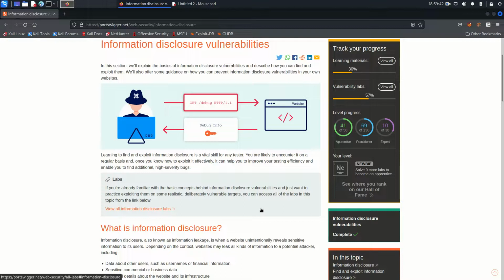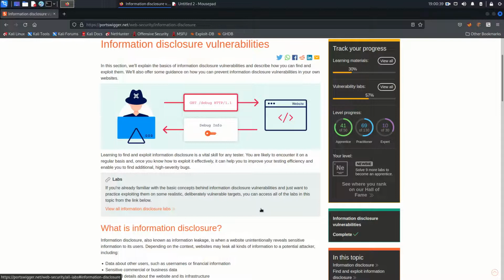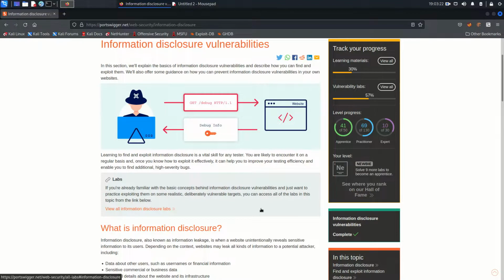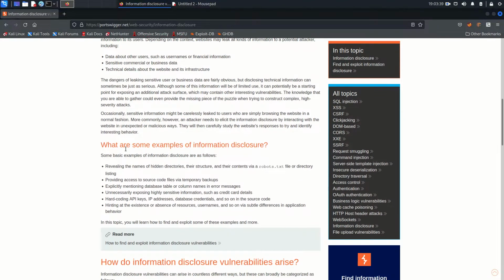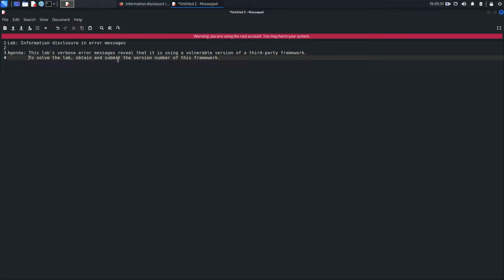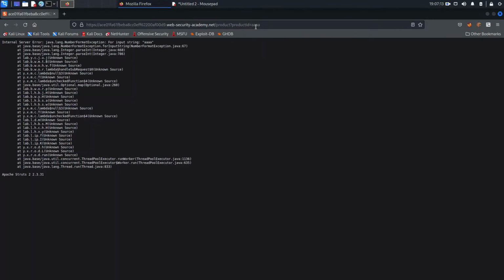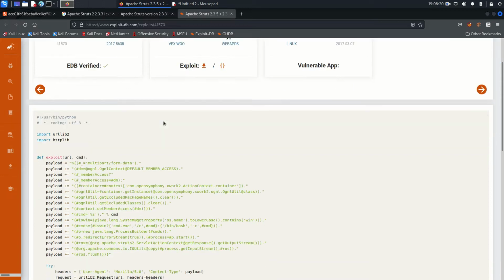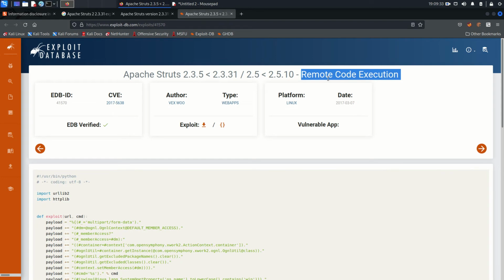Information Disclosure Lab01# - Web security academy